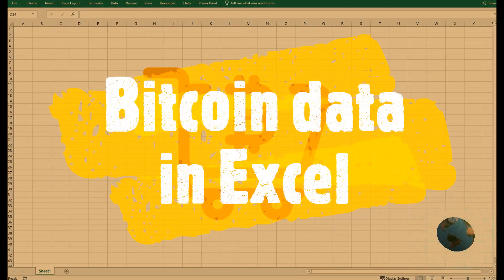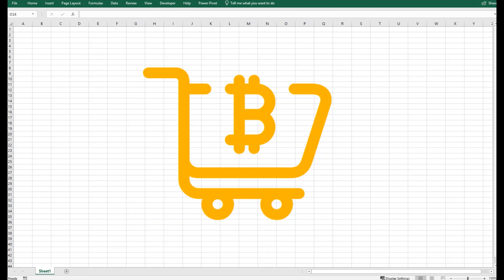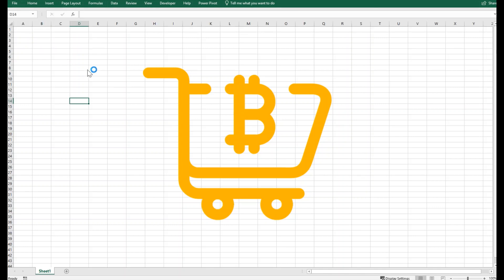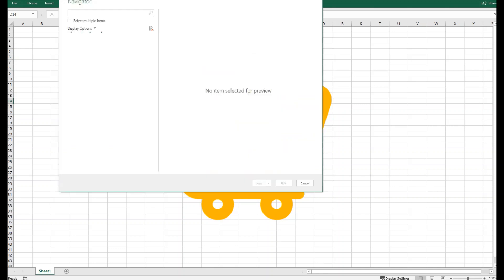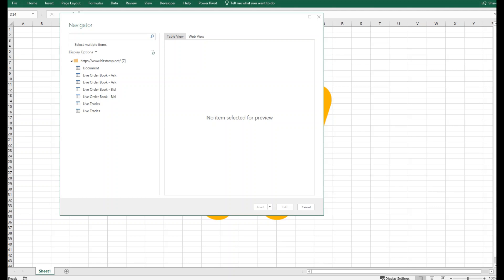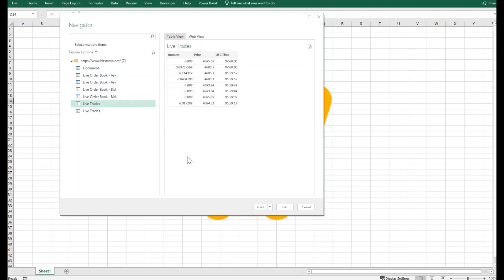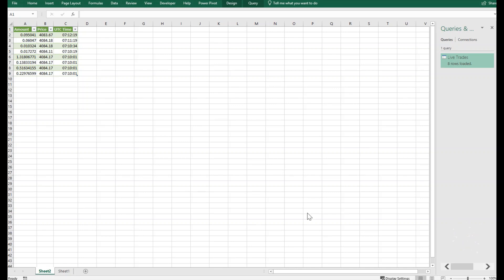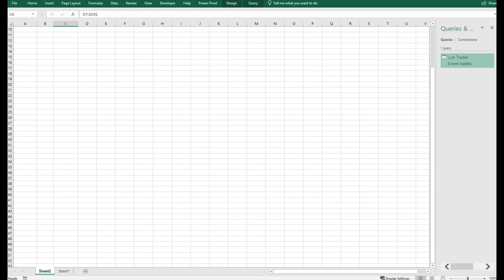How to use Excel to fetch Bitcoin Trading info?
In this tutorial I have demonstrated how you could fetch Bitcoin trading i.e. Daily change, currency value, trends and live orders.